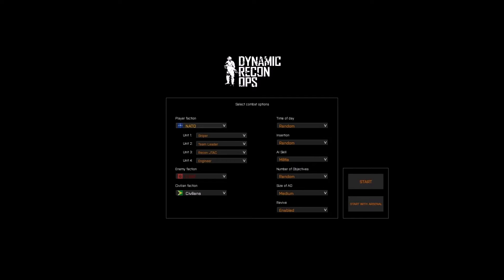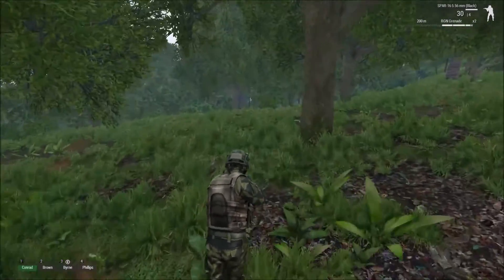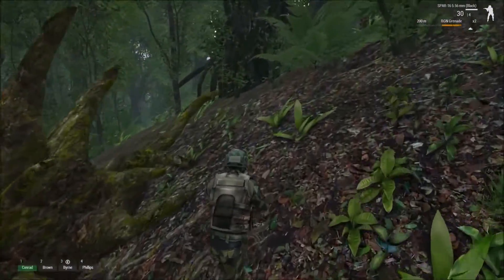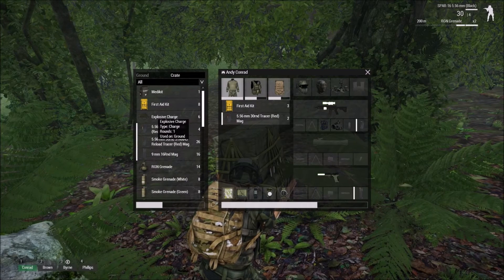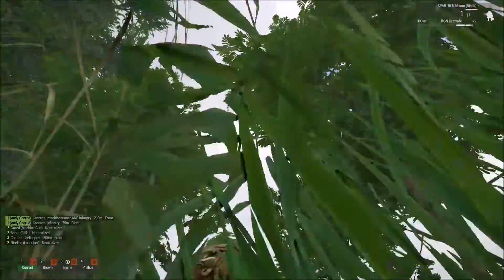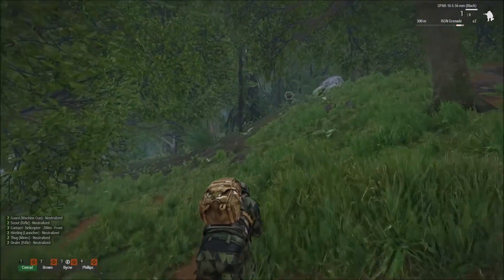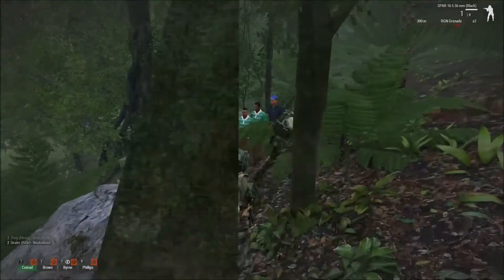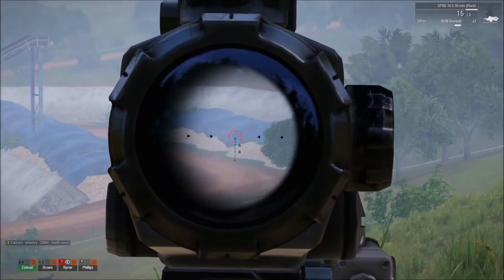Arma 3 Dynamic Recon Ops- Tanoa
Quick look at the Dynamic Recon Ops mod on Tanoa.